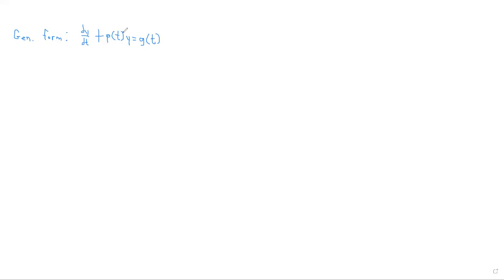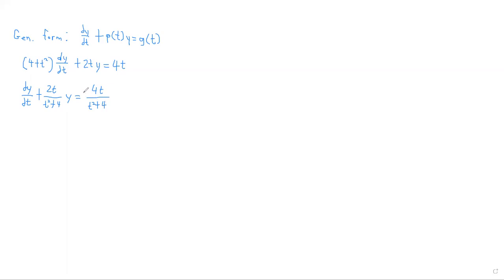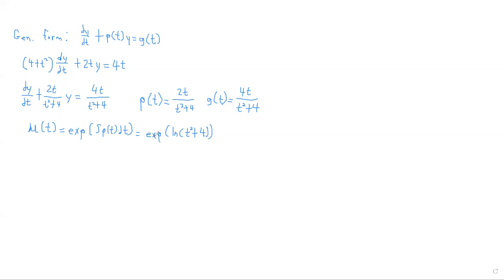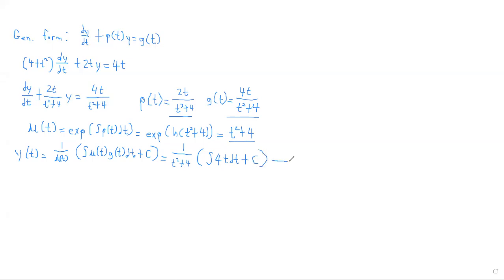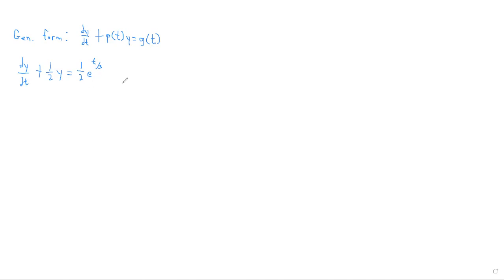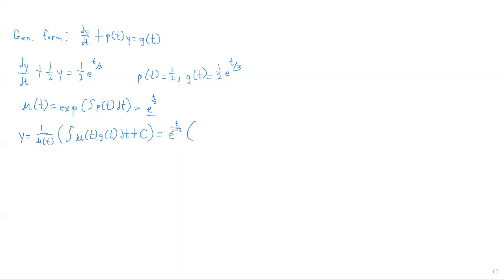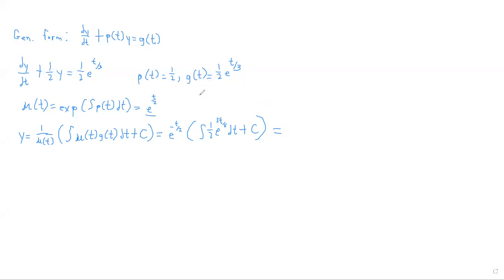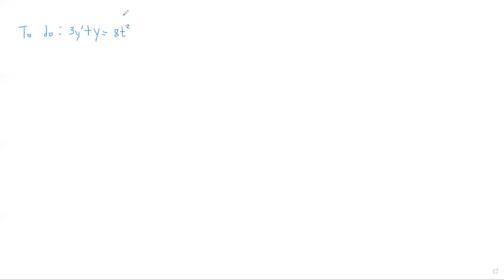How to solve any first-order ordinary linear differential equation